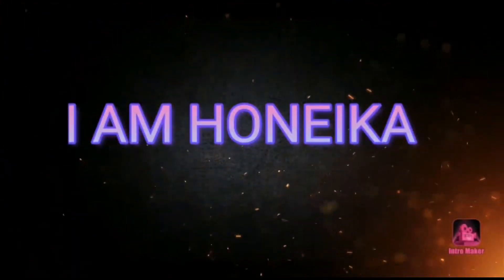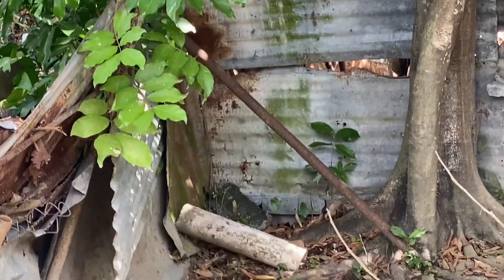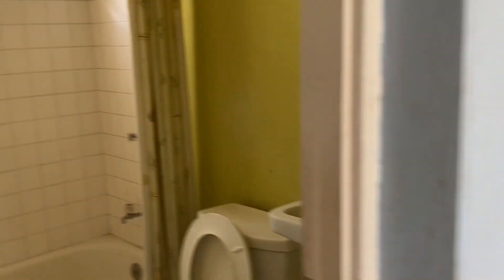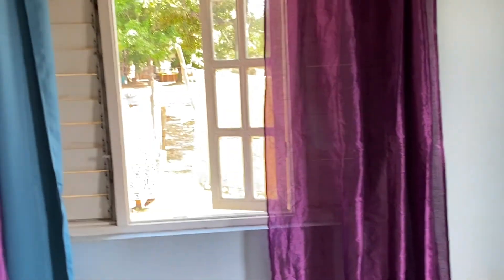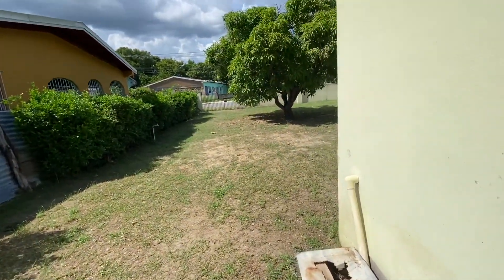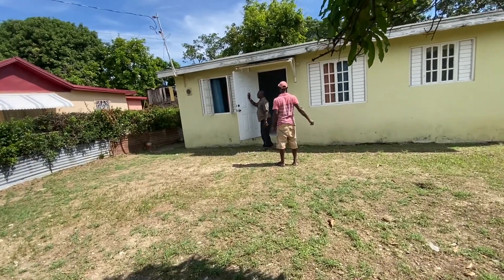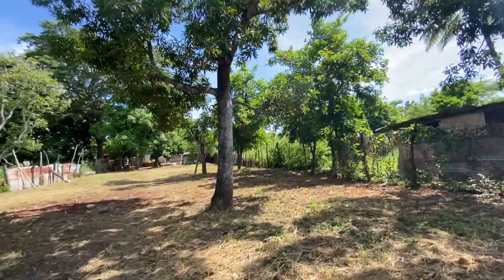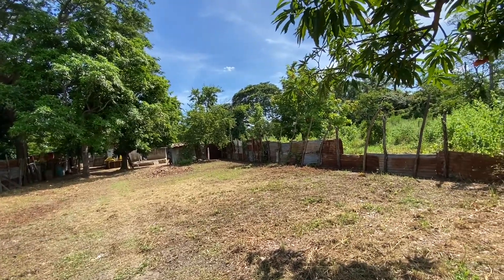Giving Up Is Not An Option || I am Honeika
Hey guys just a little in sight of my recent blessing. Don't let anyone tell you that you can't do it. Work on your dreams and never give up. STAY SAFE, STAY BLESS AND GOD BLESS.

HOW TO BE APART OF MY TLC TEAM
1. Click the link above or below
3. Click BECOME A LIFE CHANGER
4. Scroll down and click SIGN UP
5. Select your country ( they are all there)
7. Set your SMARTSHIP. Smartship is billed monthly

* DO NOT make medical or income claim
* DO NOT deceive future customer or life changer just to make a sale
BE A PRODUCT OF THE PRODUCT

EQUIPMENT
iPhone 11 Pro Max
Tri Pod (Ring Light)

EDITOR
iMovie